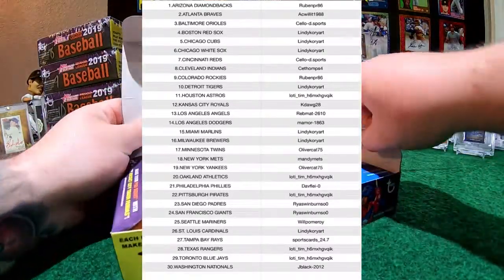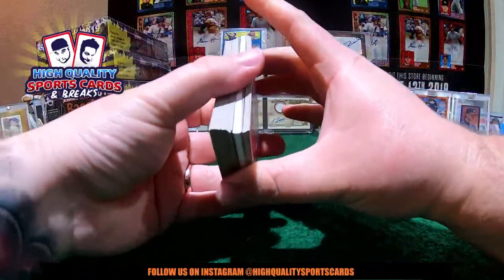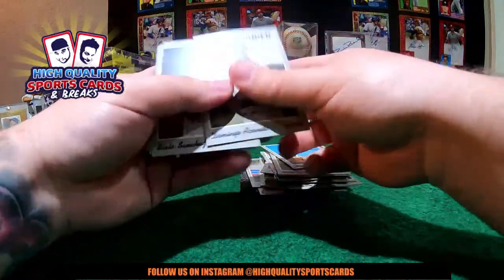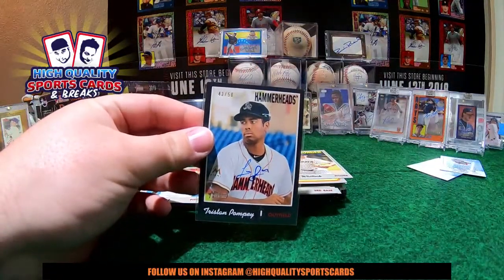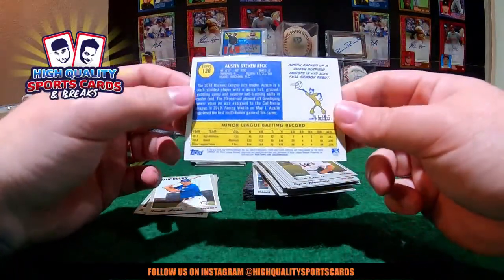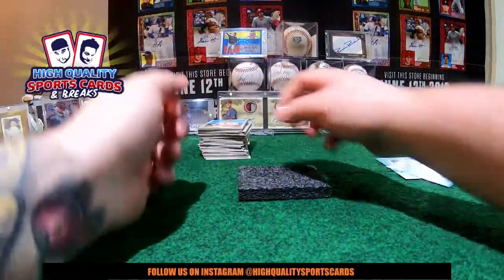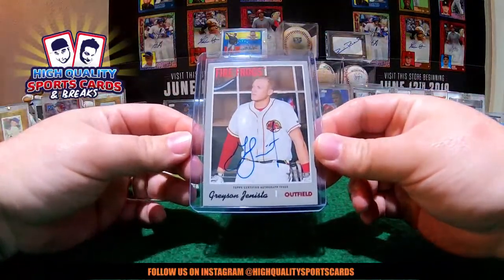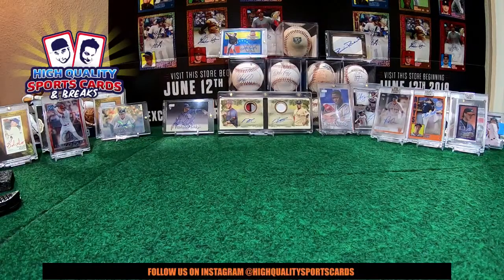Break #28 2019 HERITAGE MINOR LEAGUE 1/2 CASE 6 HOBBY BOX BREAK MONDAY 10/07/2019